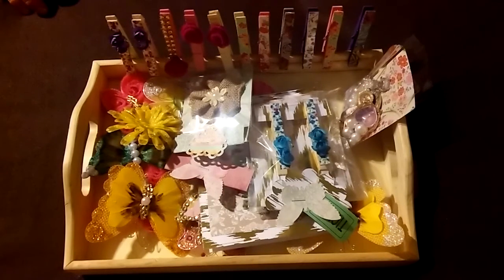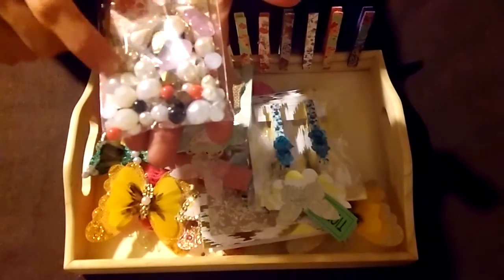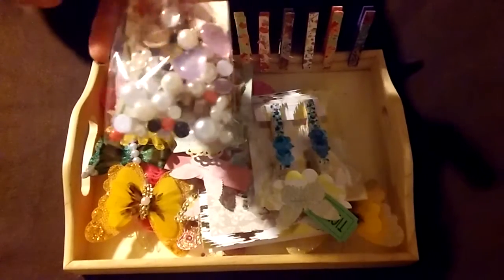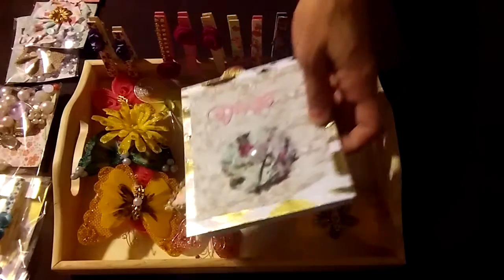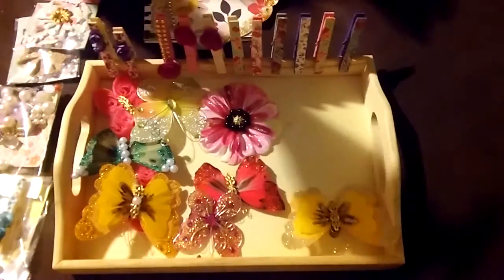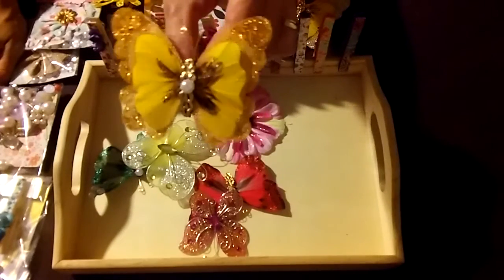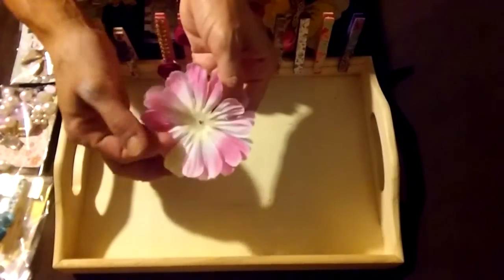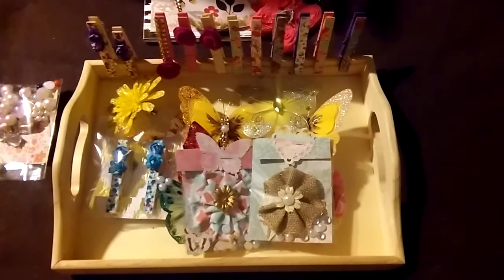Altered Projects Share! FB Group News